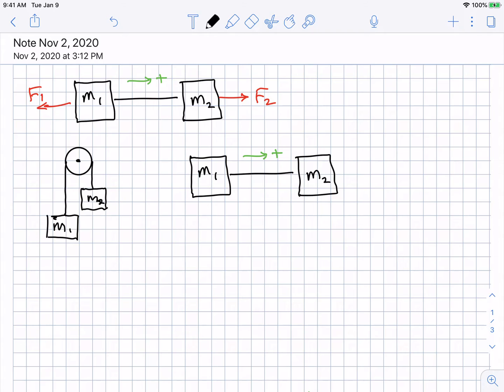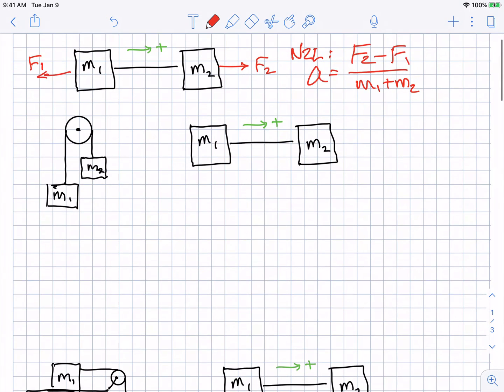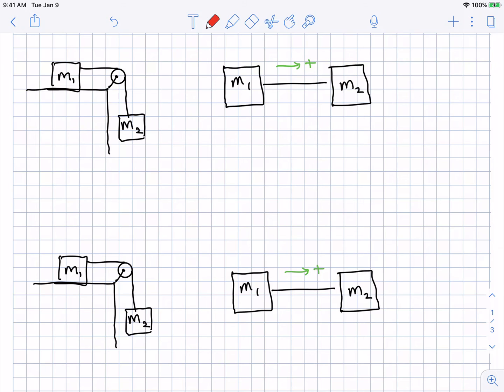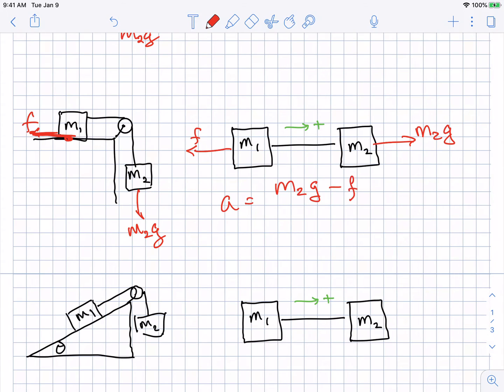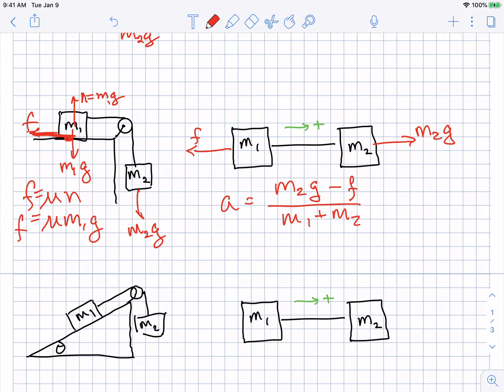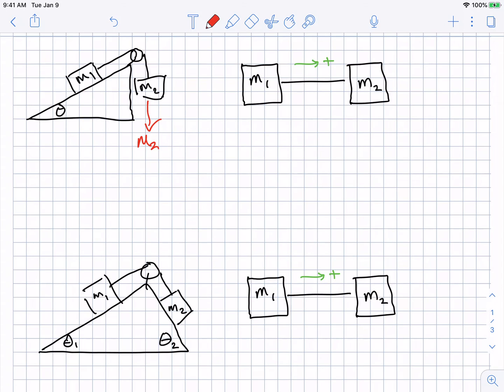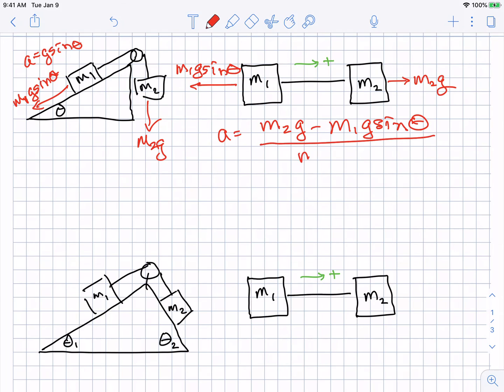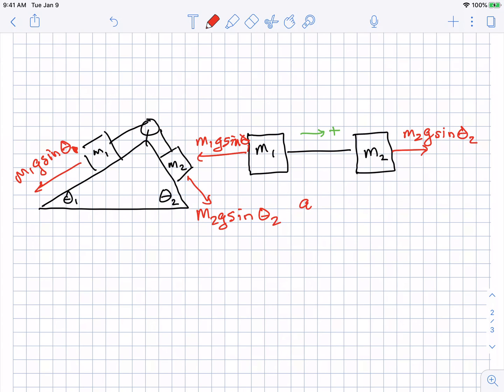Tutorial Pulleys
Video tutorial for AP Physics C:M about how to solve Pulley problems.